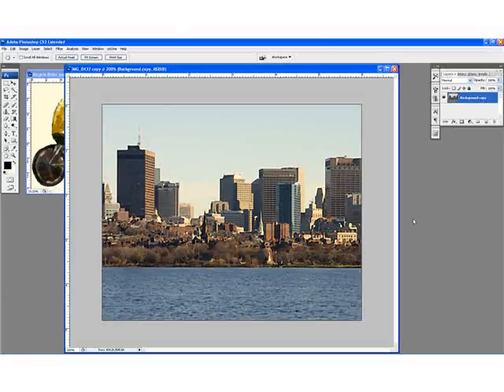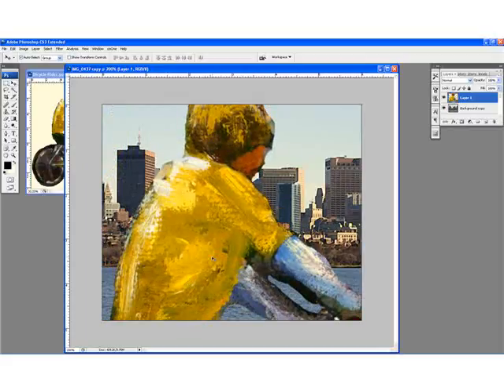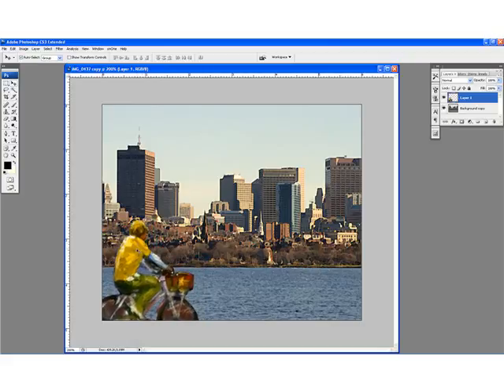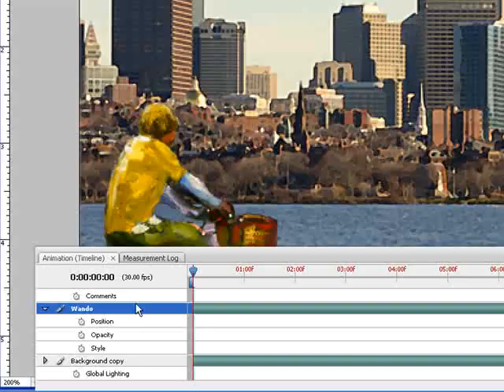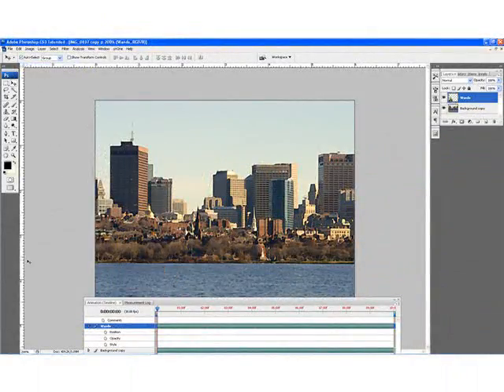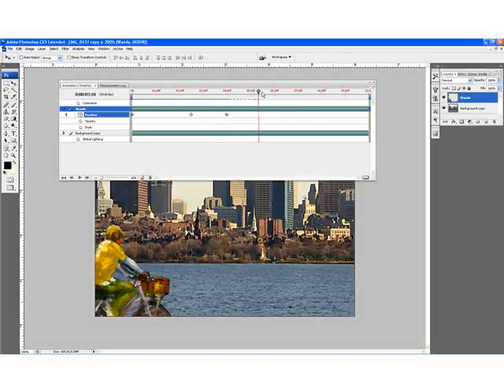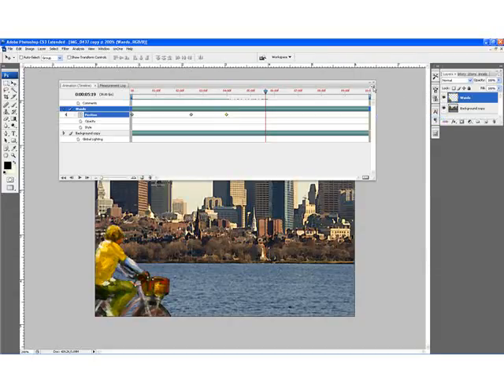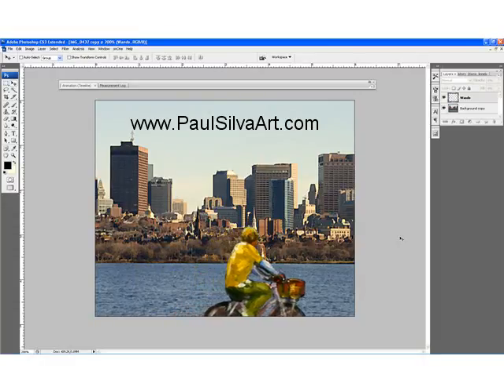Animation Tutorial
How to Animate in Photoshop